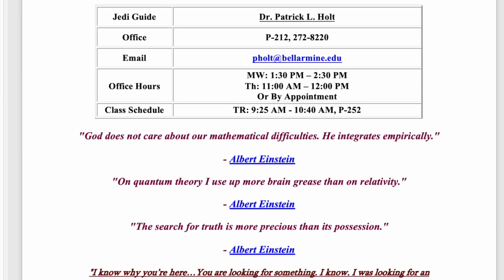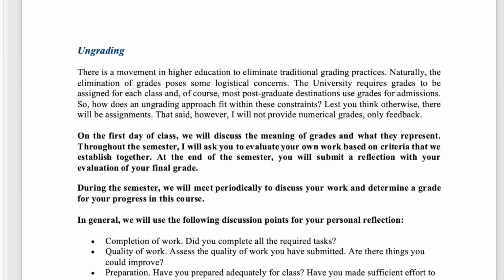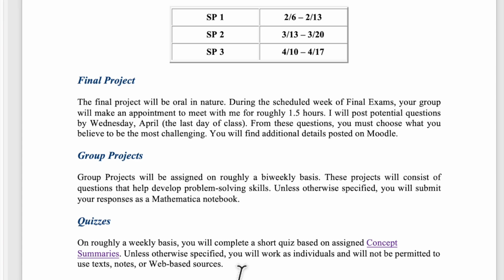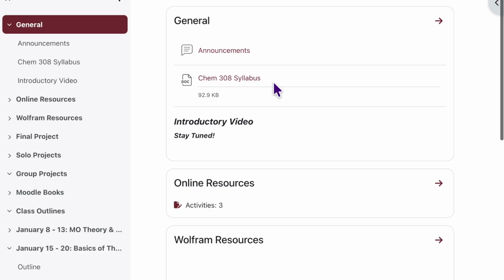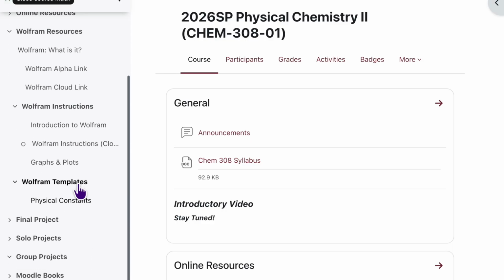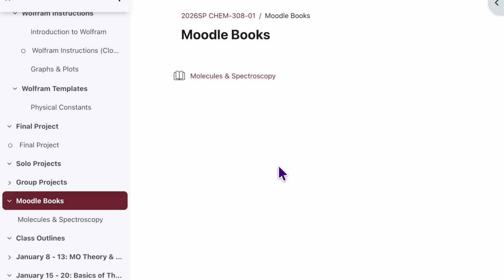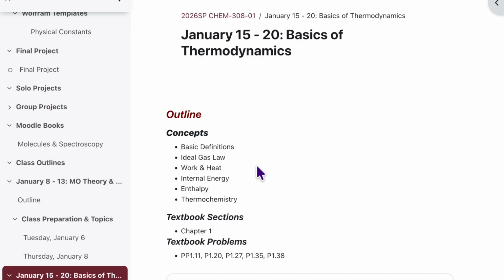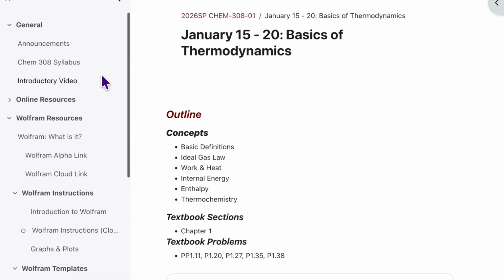Chem 308 Structure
This video presents the syllabus and Moodle structure for the Spring 26 Chem 308 class.